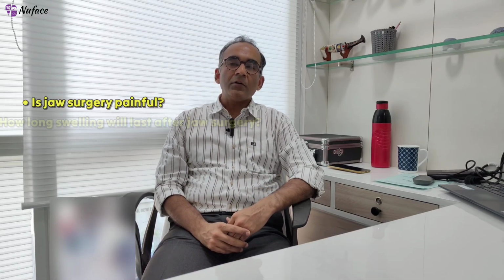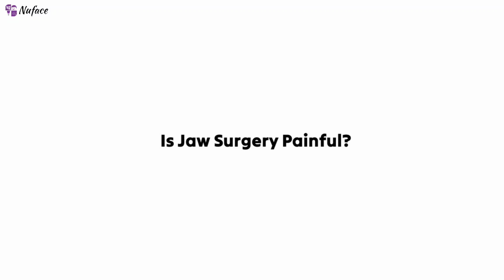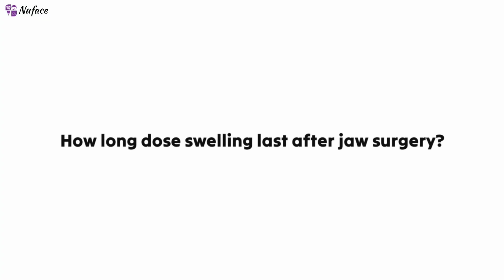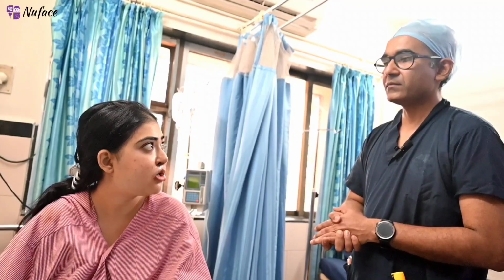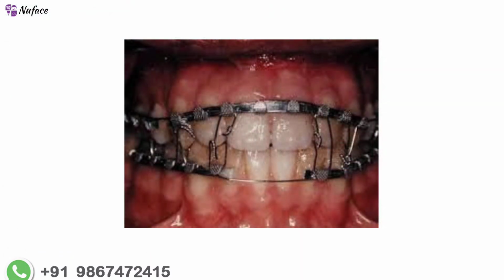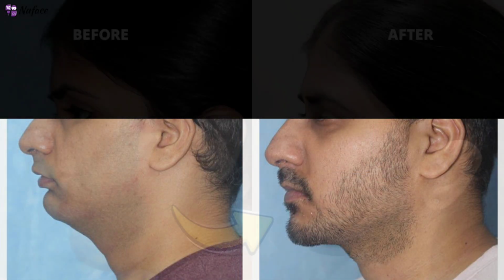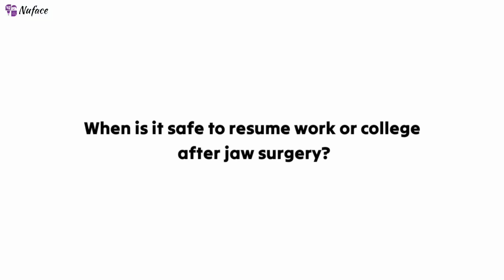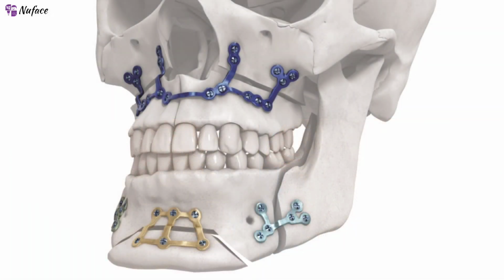How Long is the Recovery Process After Jaw Surgery? | FAQs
For Direct Appointment: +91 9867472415 | WhatsApp Number.

Coming over for a personal consultation with the most experience cleft & orthognathic surgeon in India, Dr. Parit Ladani (Oral & Maxillofacial Surgeon) is the best option. It would help you to get exact accuracy in suggestions. We are located physically in "Andheri" the western part of the city of Mumbai in India. However, If you belong to other state than Maharashtra and not possible to travel all the way just for consultation or an opinion we have other options for you.

People also looking for ?

1. Is jaw surgery painful?
2. How long does swelling last after jaw surgery?
3. How long will my hospital stay be after jaw surgery?
4. What kind of food can I eat after jaw surgery?
5. When can I return to work or college after jaw surgery?
6. When can I start working out after jaw surgery?
7. When can I see the final results after jaw surgery?